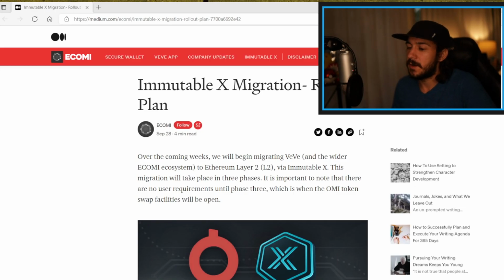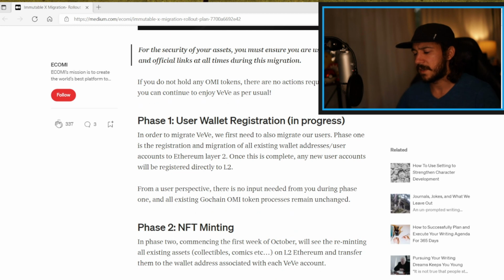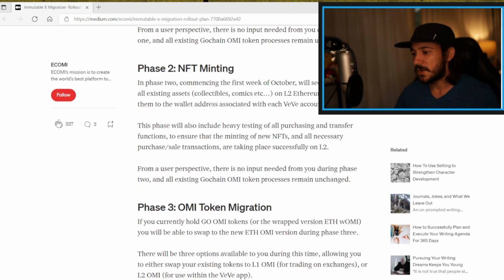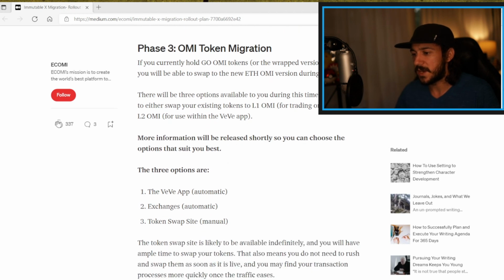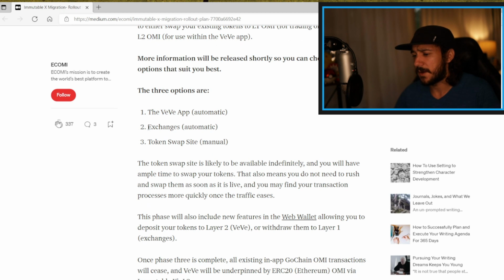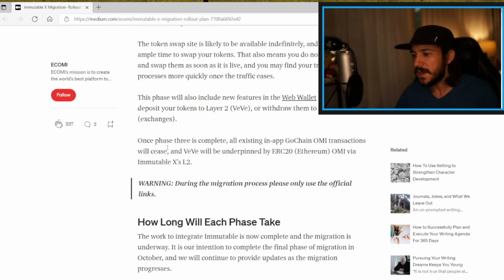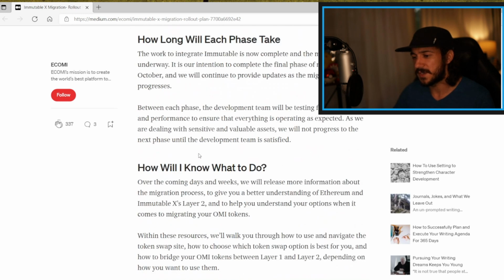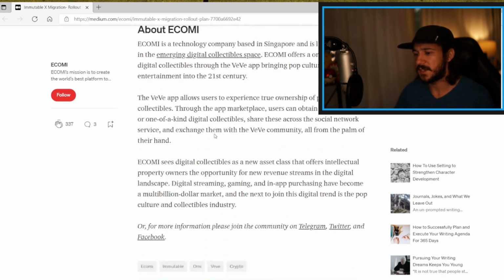Immutable X Roll Out Plan! What to do and when to do it. (ECOMI/VEVE)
I'd like to apologize for my video and audio quality on this one particular. I was on my way to roast coffee (my day job) saw the ecomi article on the immutable roll out plan. Drove back home to make a video on it!

INTRO: 0:00-1:02
GOING OVER IMMUTABLE MIGRATION MEDIUM: 1:03-8:03
CONCLUSION: 8:04-9:47

Where are my ADA, OMI, ETH, BTC, and HEX peeps?

I want to document my investments, reevaluate my strategies, share my favorite cryptos, and put out information on how to do these things if you do your own research and decide on your own to do them. I believe this video is accurate on the day of posting, but things may change in the future.*